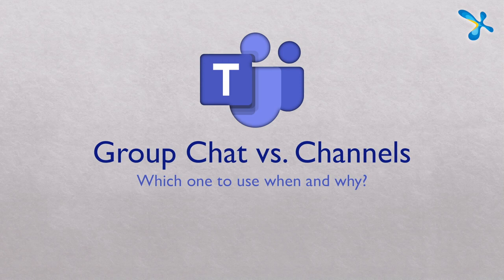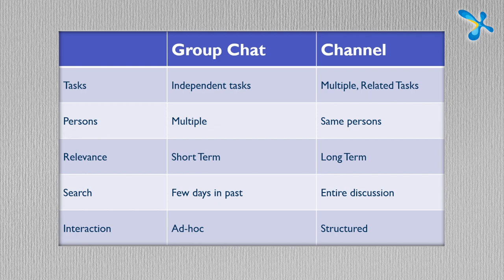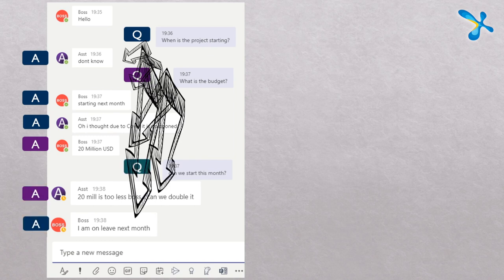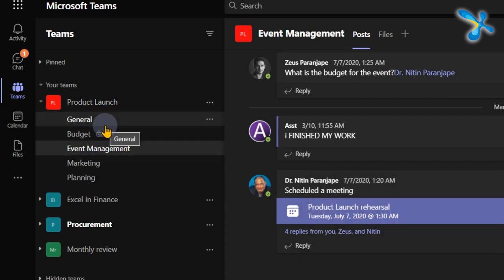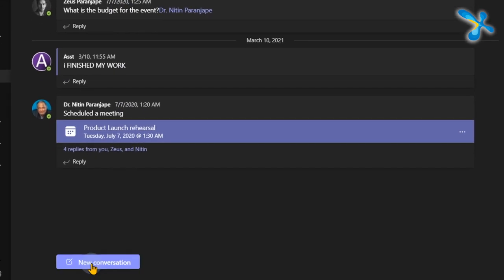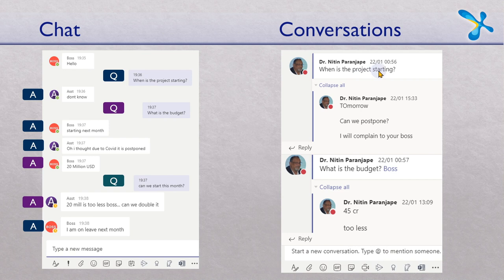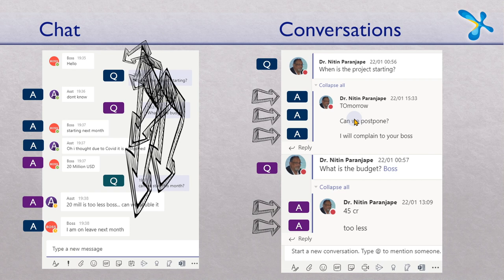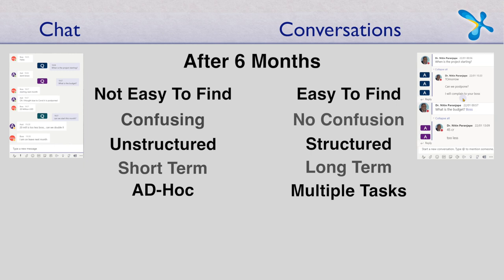Microsoft Teams Chats vs Channels Final - when not to use chat - collaboration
Microsoft Teams Chat and Meetings are popular. But there is more. When there is a project or a task list involved, you should NOT use chat. You should use Channels.
Understand when NOT to use chat in Teams and when to use Channels.

Eliminate the dumping ground called Inbox - and get clarity of purpose and structure.

Less Effort, More Impact. Work Smarter, Grow Faster.